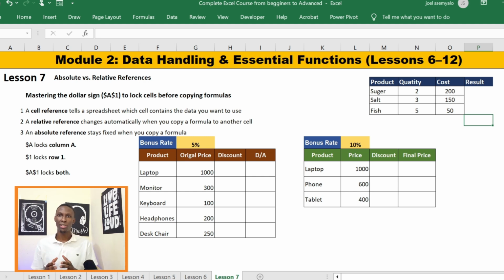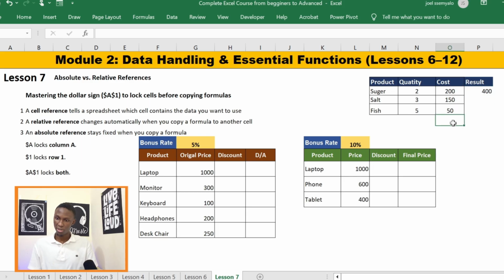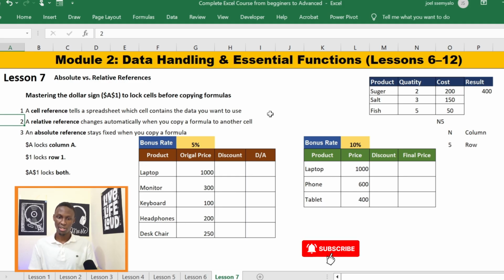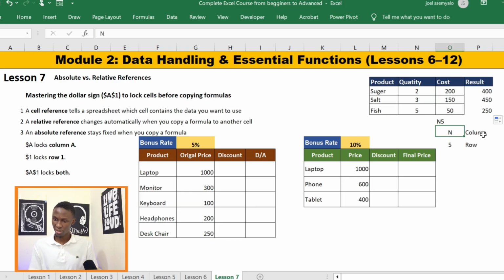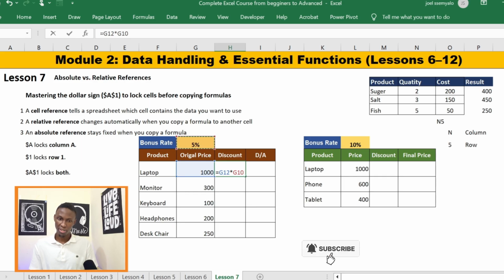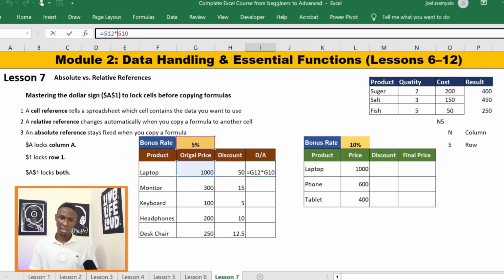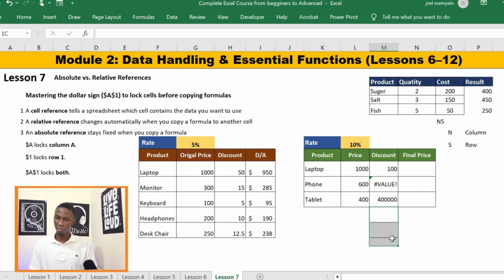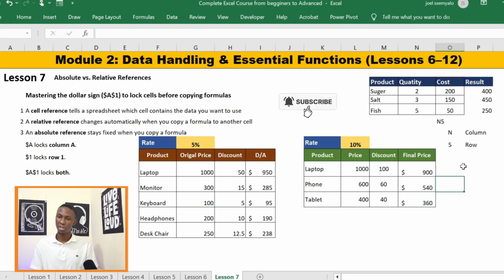Excel Lesson 7: Absolute vs Relative Cell References Explained | Excel for Beginners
Excel Basics – Lesson 7: Absolute & Relative Cell References

Welcome to Lesson 7 of our Excel course! In this lesson, we dive into one of the most important concepts for working with formulas: relative and absolute cell references.

You'll learn how Excel cell references work and how to use the $ dollar sign to lock cells when copying formulas.

In this lesson, you'll learn:

✅ What a cell reference is
✅ How relative references work
✅ How cell references change when you copy or drag a formula
✅ What an absolute reference is
✅ How to use the $ dollar sign to lock a cell
✅ How to copy formulas without changing a specific reference
✅ How to calculate discount rates and final prices
✅ Practical examples using prices, discounts, and percentages

This tutorial is perfect for Excel beginners who want to understand formulas and avoid errors when copying calculations across multiple cells.

📚 Module 2: Data Handling and Essential Functions
📌 Lesson 7: Absolute vs Relative Cell References